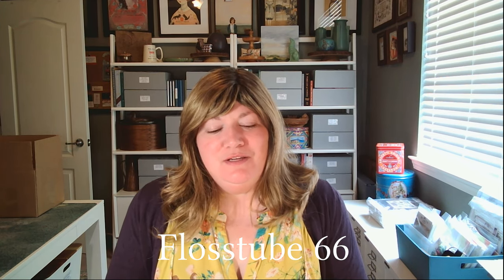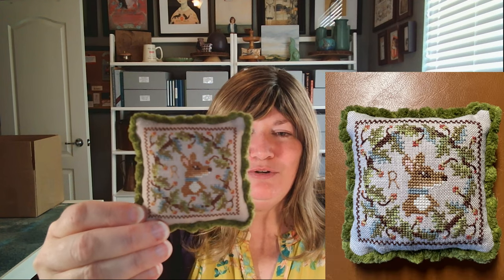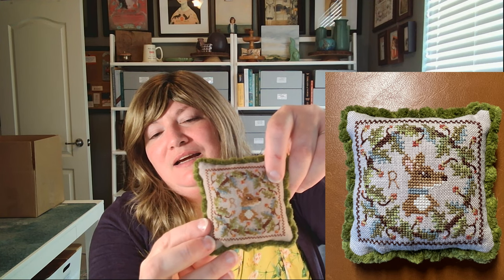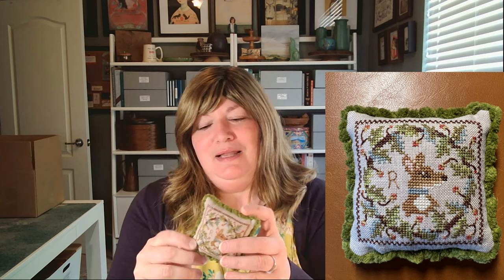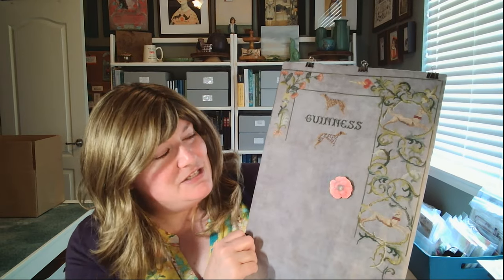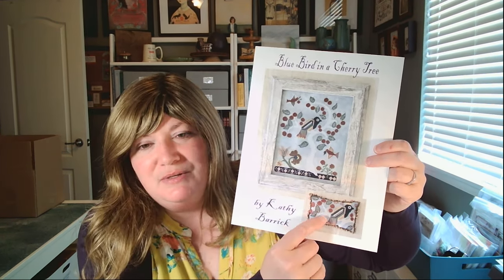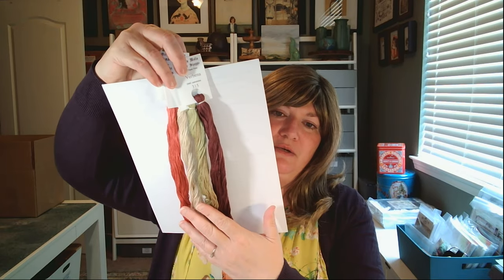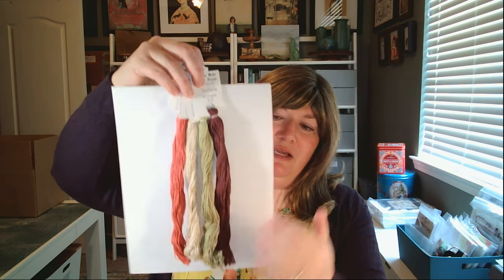Flosstube 66 All About The Cherries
Show Notes:
Featured designs:
-  “Tudor Goat” by The Blue Flower
- “Spring Forest Scrapbook” by The Blue Flower & Lindy Stitches
- “Stitchers Gonna Stitch” by The Blue Flower
- “Stitching Squirrels” by The Blue Flower
- “Fragments In Time 2023” by Summer House Stitche Workes
- “Greyhound” by DMC
-  “Blue Bird In A Cherry Tree” by Kathy Barrick
Fabric:
- Tin Roof (Weeks Dye Works)
- Dragonfly (unknown maker)
- Ice Blue (Zweigart)
- Silver Fox (Fiber On A Whim)

- Victorian Motto Sampler Threads – Faded Cherry, Wild Globeflower, Prarie Grass, Verbena